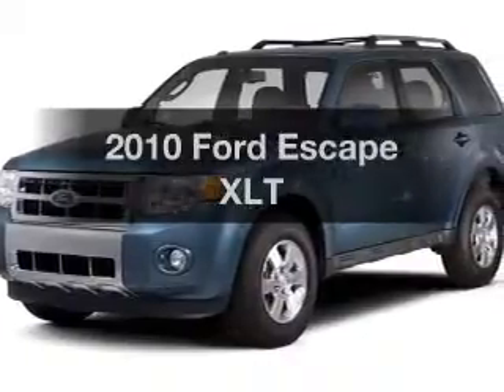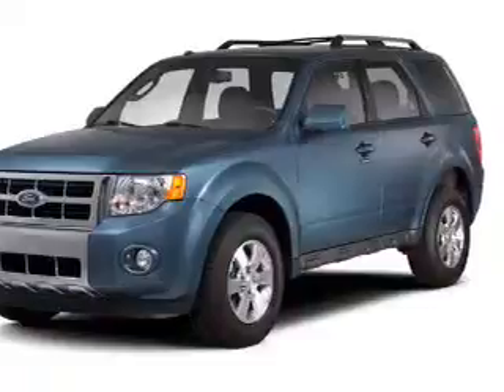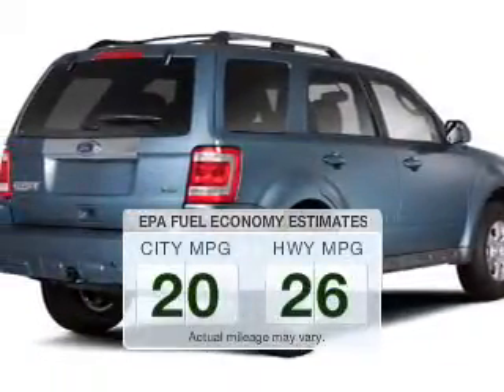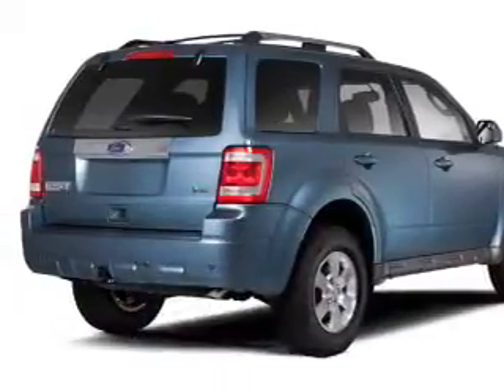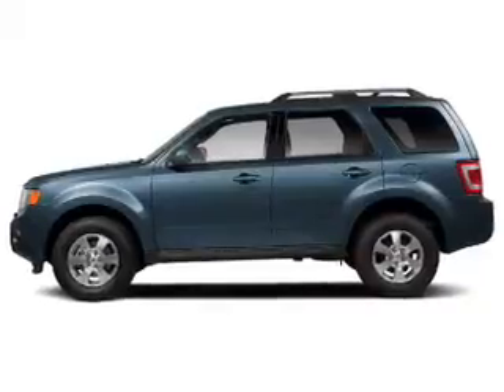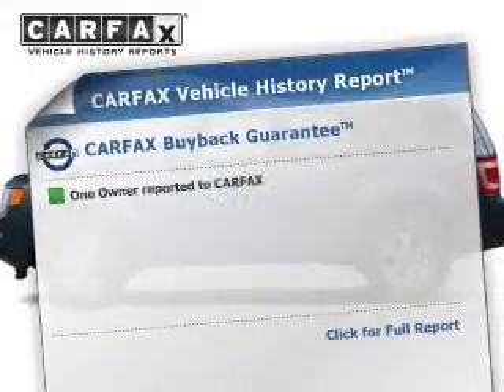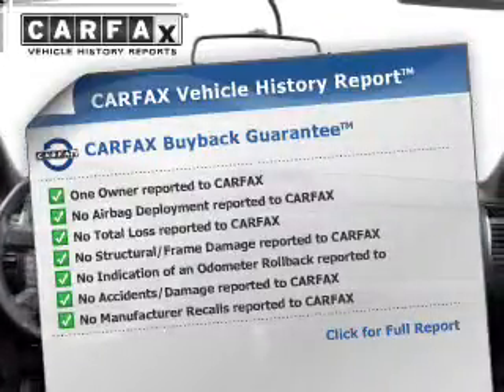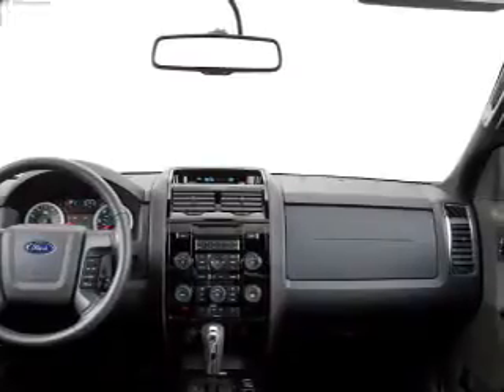2010 Ford Escape - Aurora OH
Year: 2010
Make: Ford
Model: Escape
Trim: XLT
Engine: 2.5 L, 4 cylinder
Transmission:
Color: Red
Mileage: 40901
Address:
310 W. Garfield Rd.